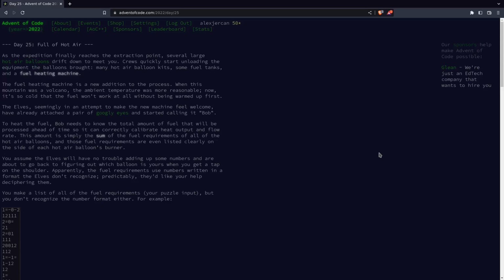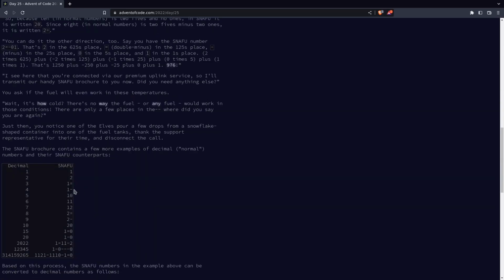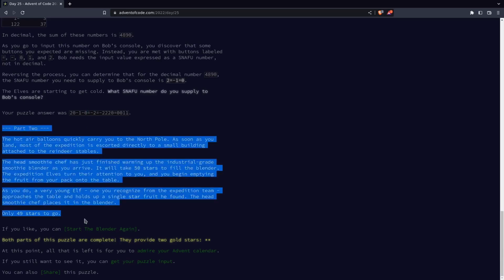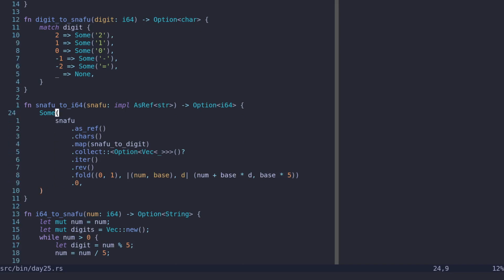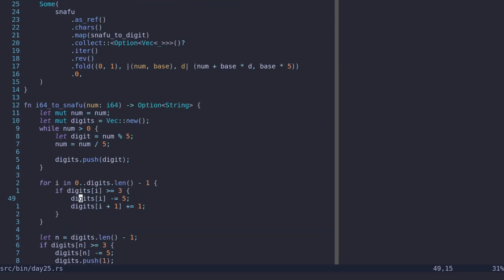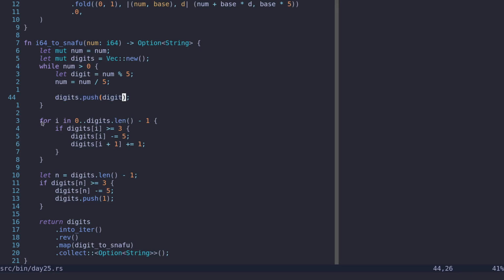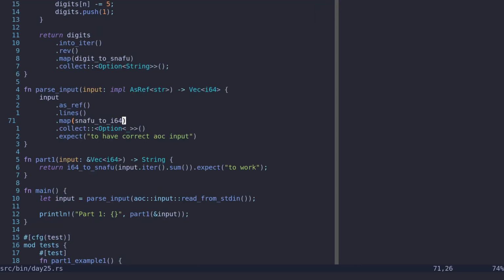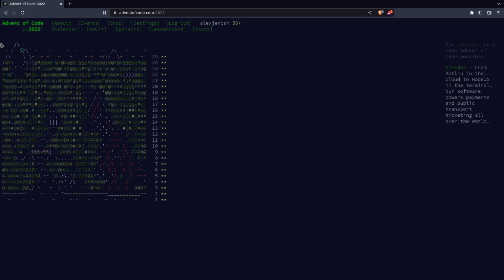Advent of Code 2022: Day 25 | Rustlang